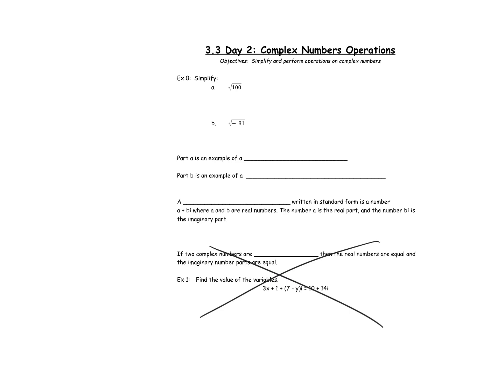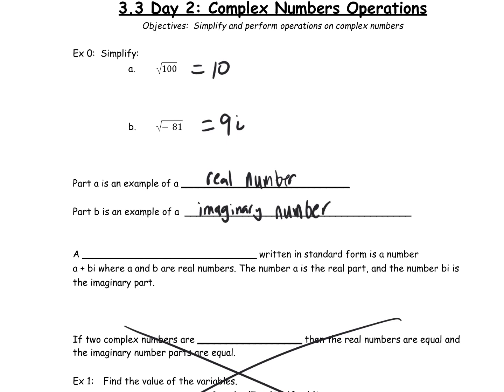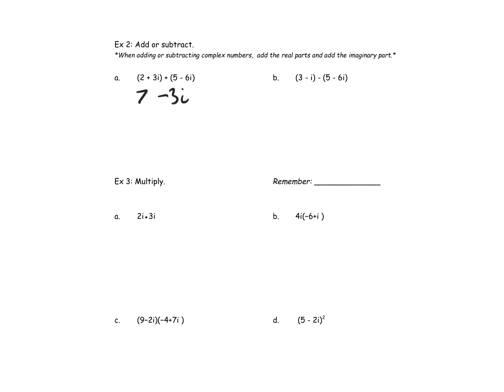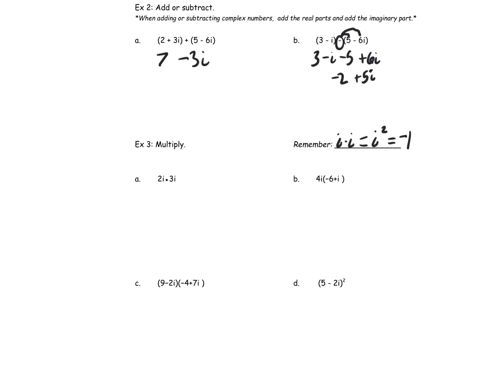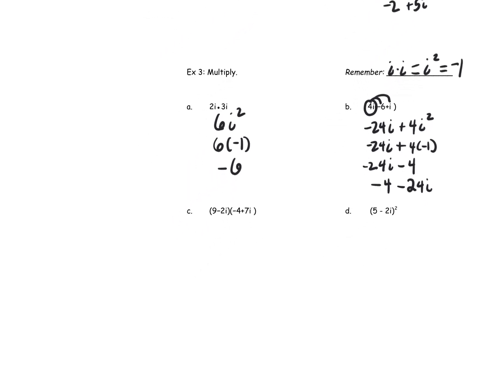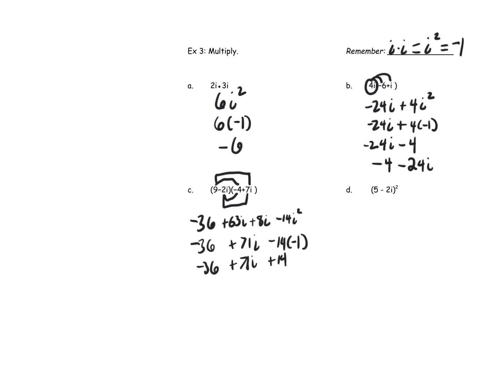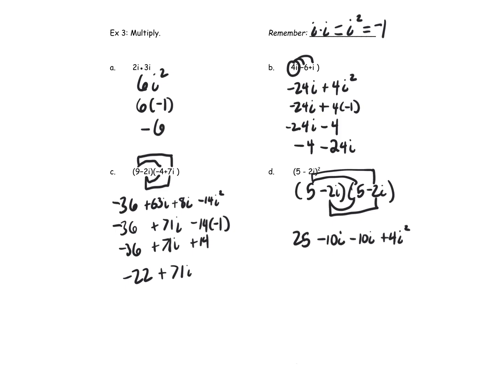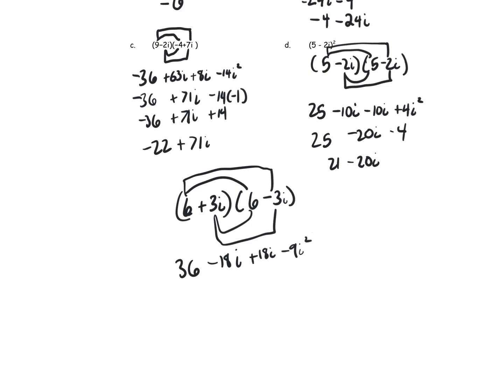3.3 Day 2 Complex Add-subt-mult Student notes (23-24) 1